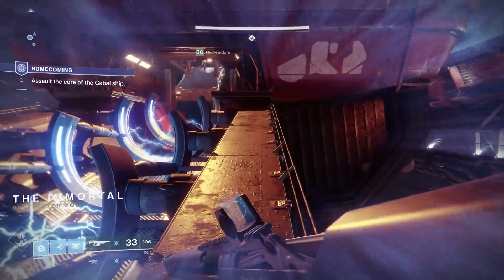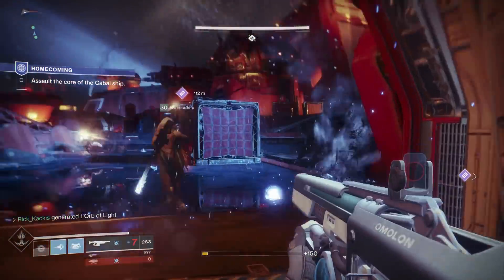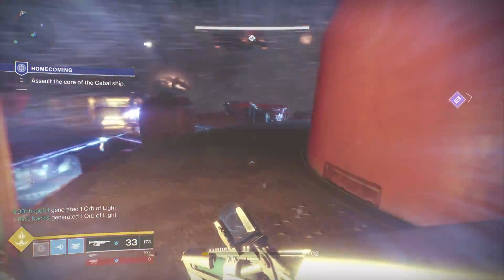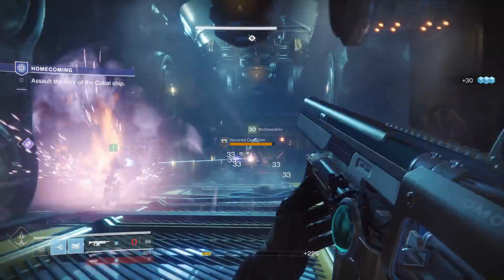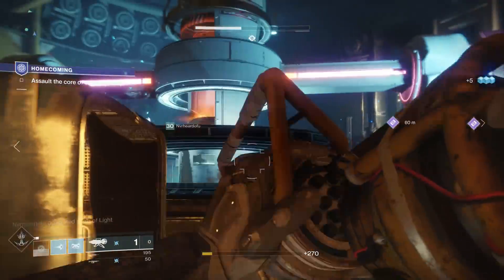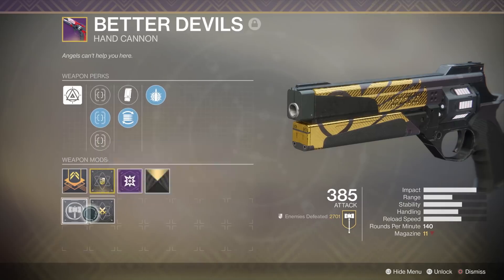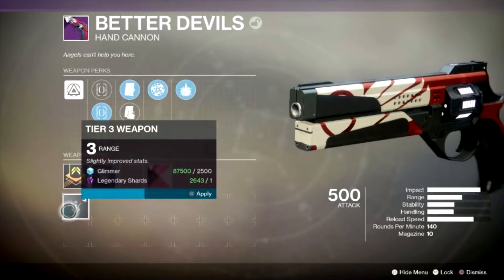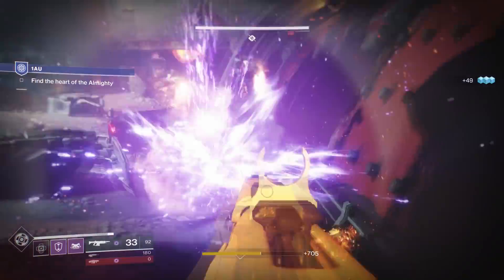Destiny 2: ALL WEAPON CHANGES Coming in Forsaken!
Discussing all of the HUGE changes coming to Weapons with the Forsaken Expansion! Random Perk Rolls, Mods, Masterworks, & More!

There was a new Bungie PvP Livestream that showcased a ton of big changes coming to Destiny 2 Soon! Today we will focus on the changes coming to the new and re-imagined weapons when the Forsaken DLC 3 Releases!